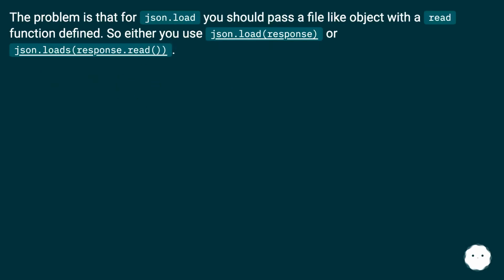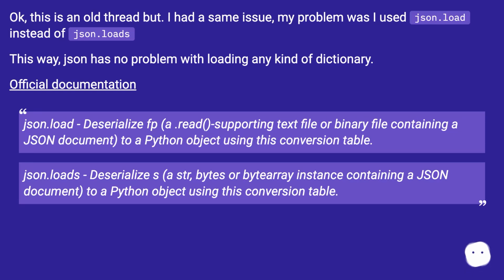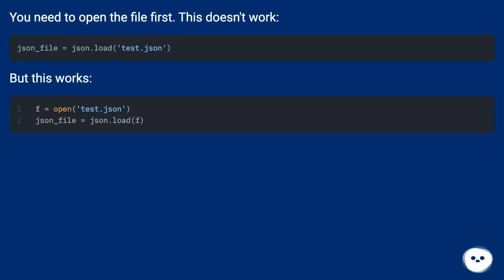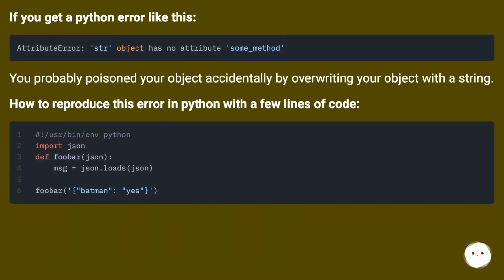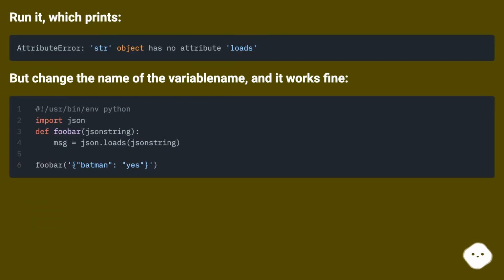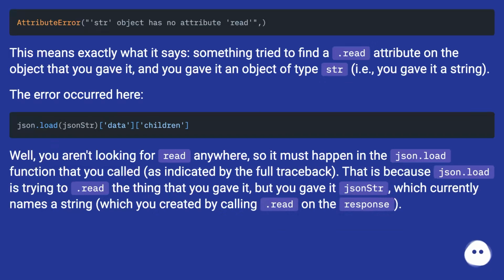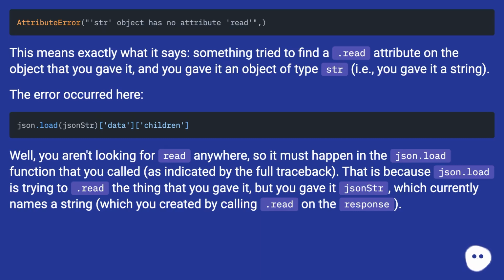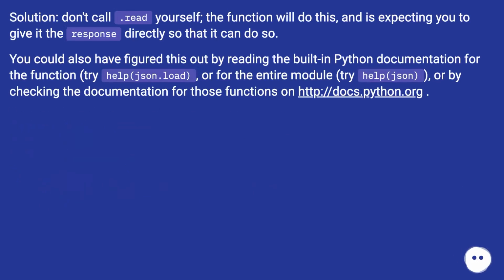AttributeError("'str' object has no attribute 'read'")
Chapters
00:00 Attributeerror("'Str' Object Has No Attribute 'Read'")
00:31 Accepted Answer Score 283
00:47 Answer 2 Score 65
01:24 Answer 3 Score 43
01:39 Answer 4 Score 19
02:28 Answer 5 Score 18
03:27 Thank you